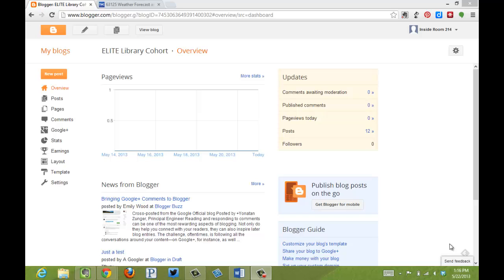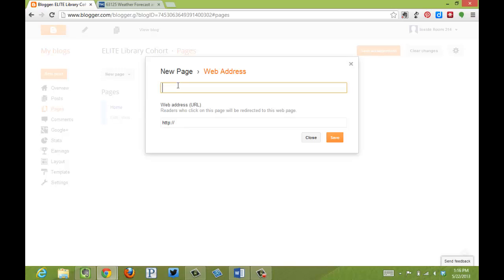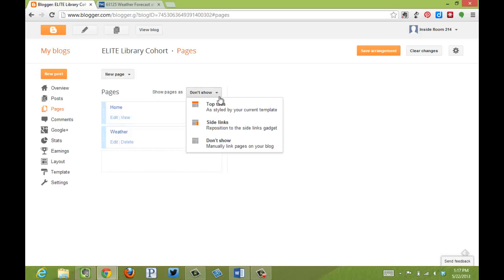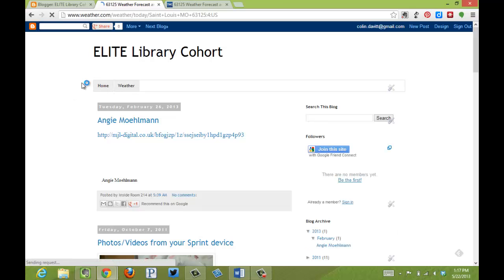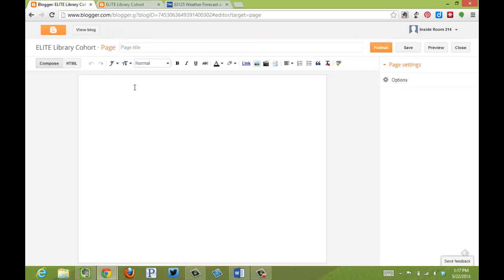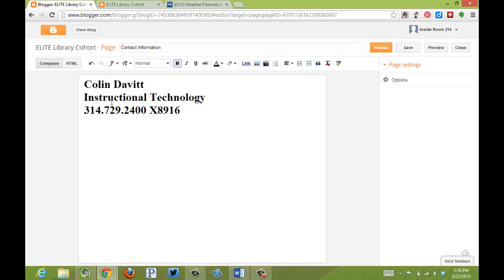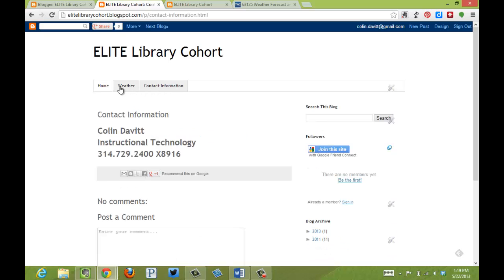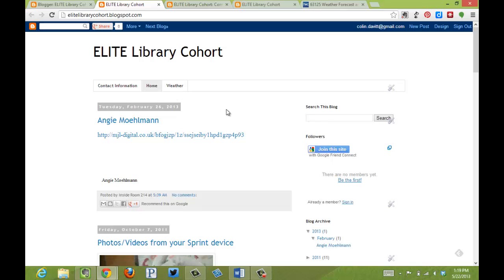How to use pages in blogger.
A quick demonstration on the two types of pages you can add in blogger.